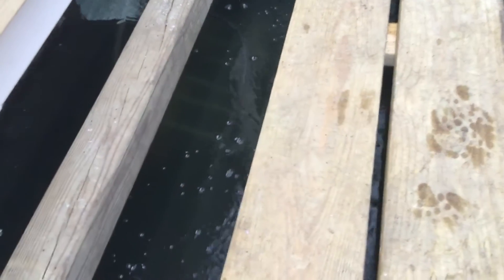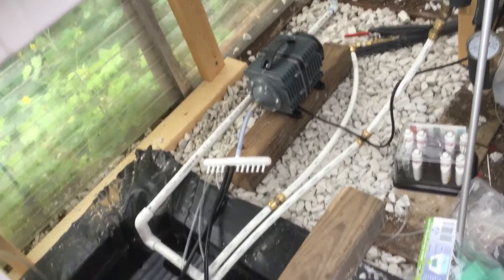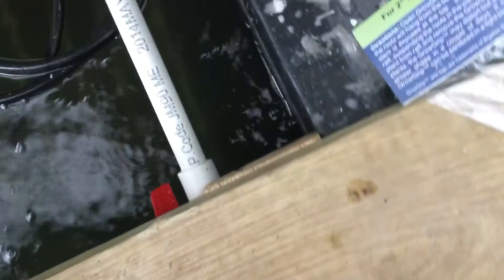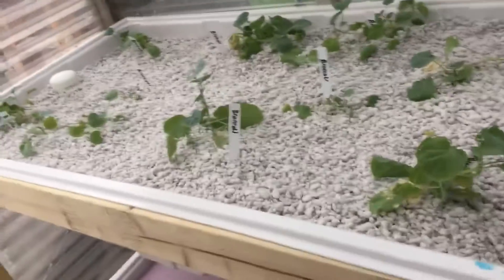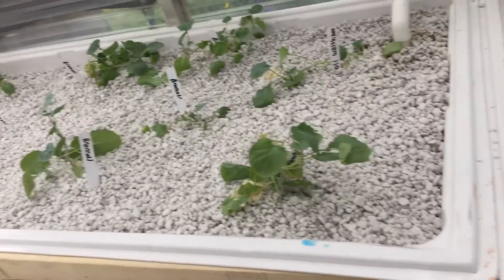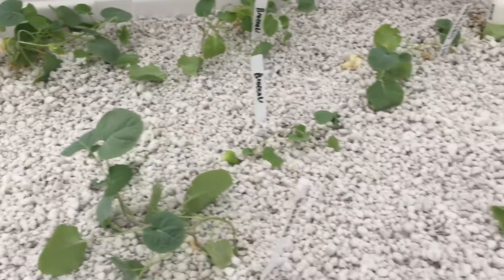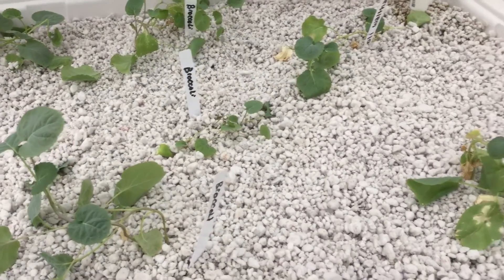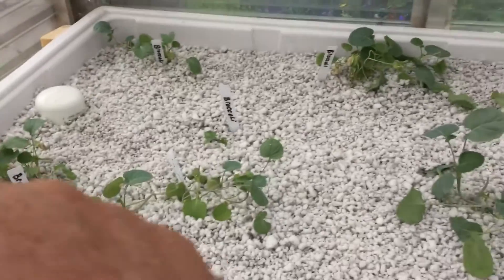Aquaponic greenhouse final build video part 1